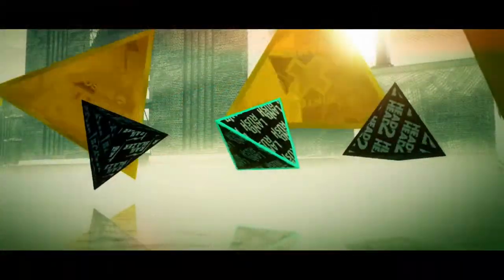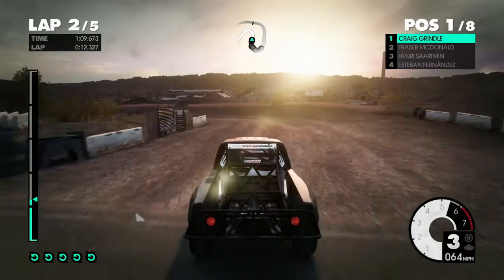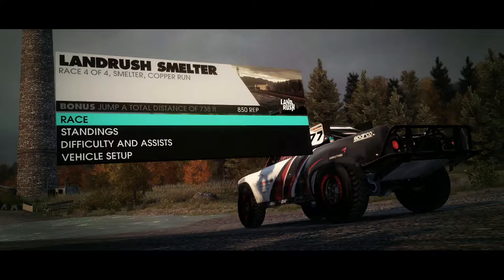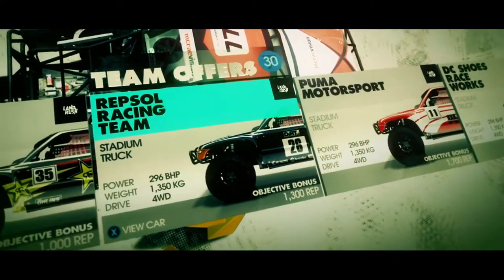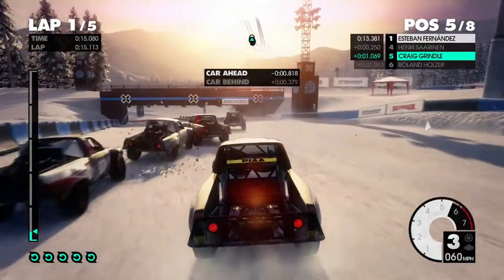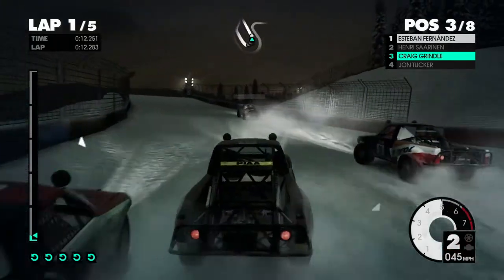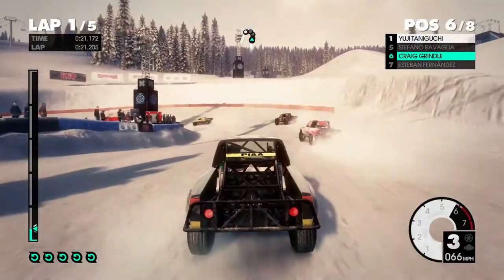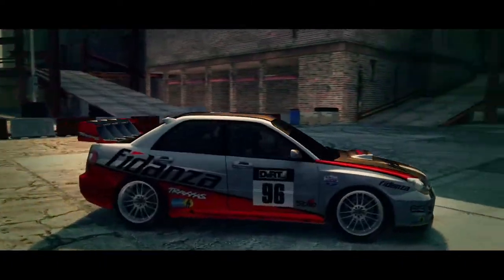Dirt 3 Walkthrough - Episode 29